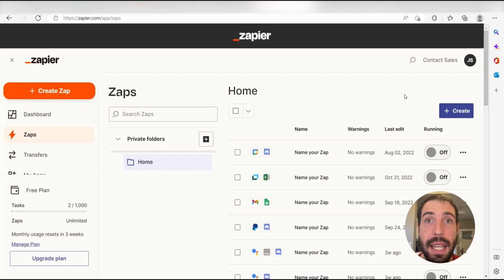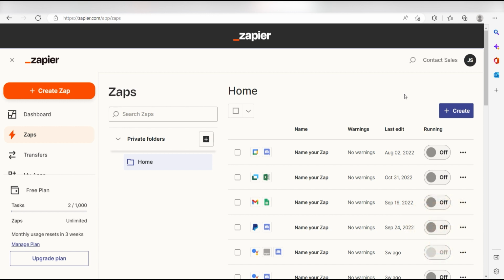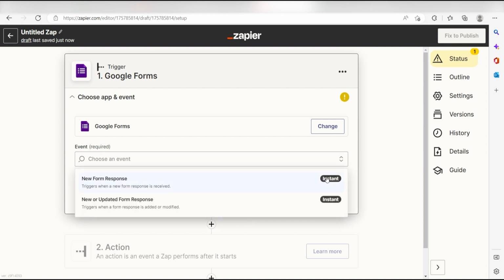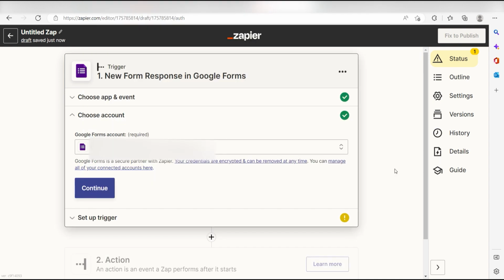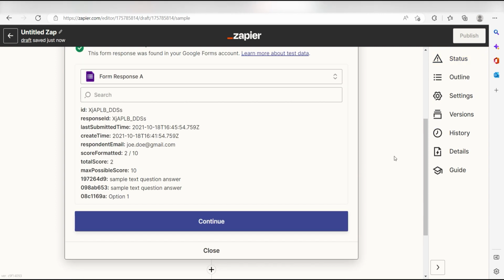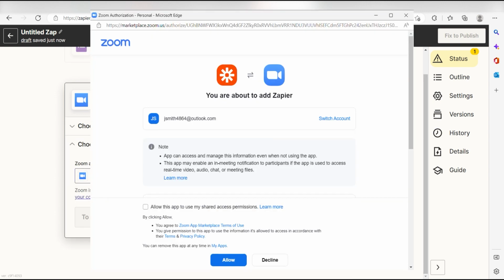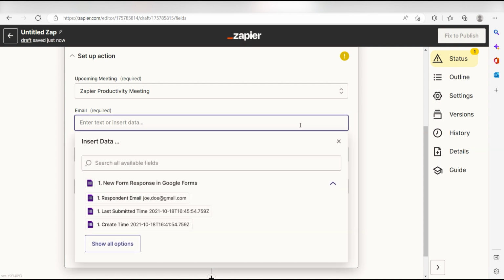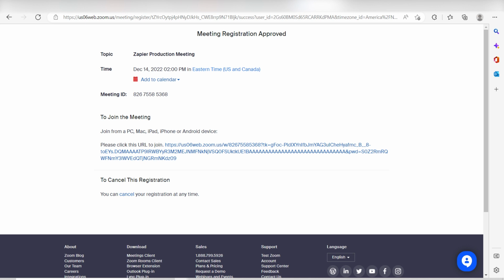How to Connect Google Forms to Zoom - Easy Integration Tutorial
Do you want to connect Google Forms to Zoom? Then this easy integration tutorial is for you!